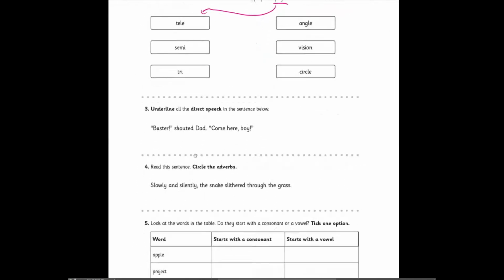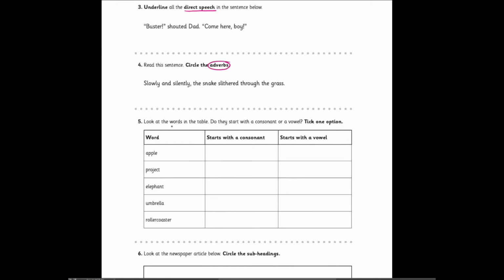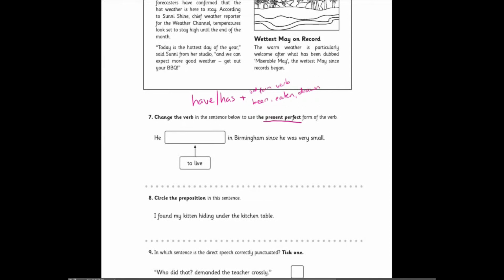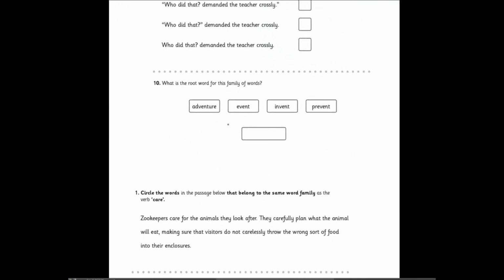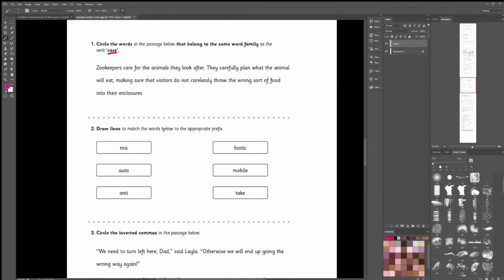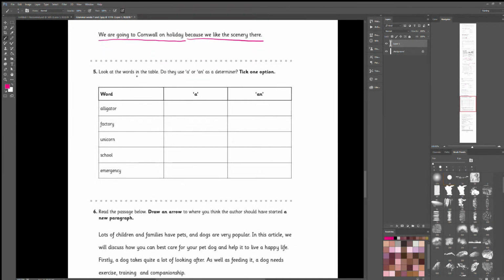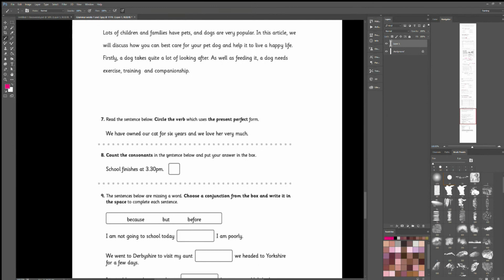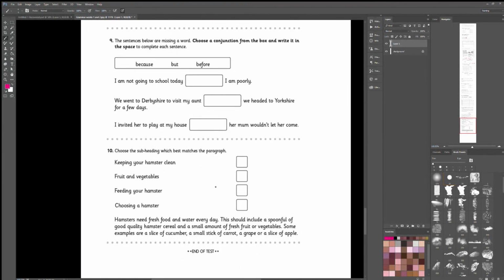4cc Grammar and Punctuation 1 & 2 15.04.-.17.04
In this video I talk through the grammar worksheets for the week 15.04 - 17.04.